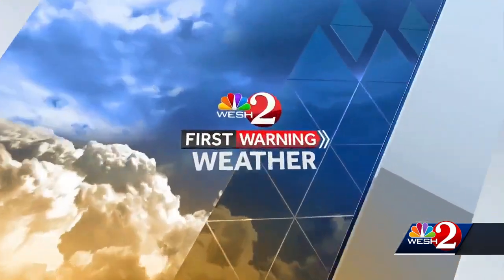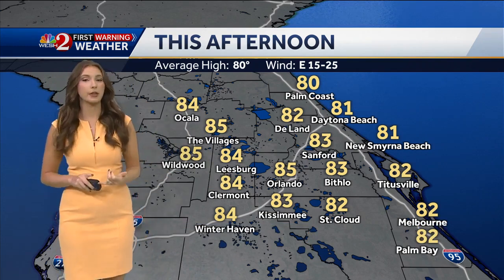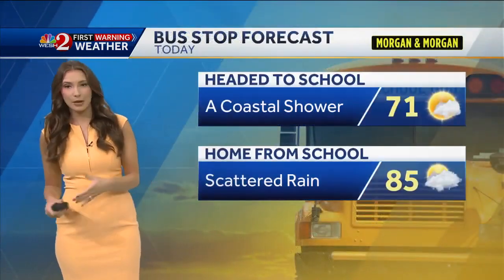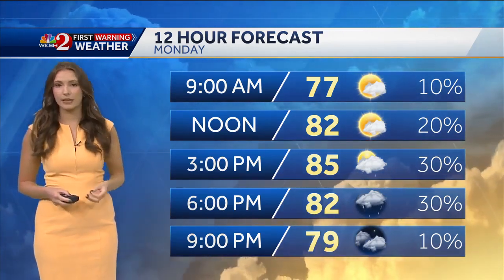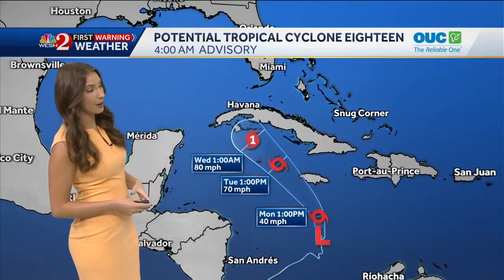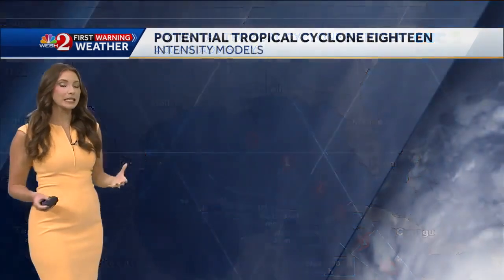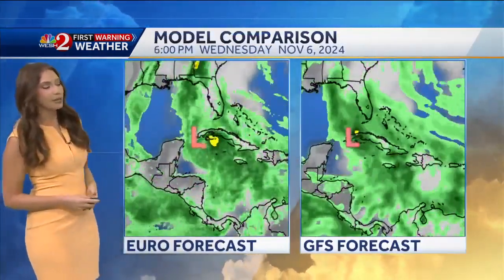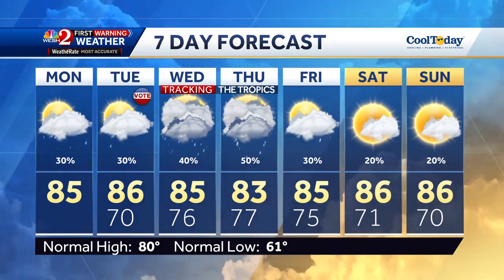Kelliann Klass 11/04/2024 WESH NBC2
WESH NBC2, Orlando Florida